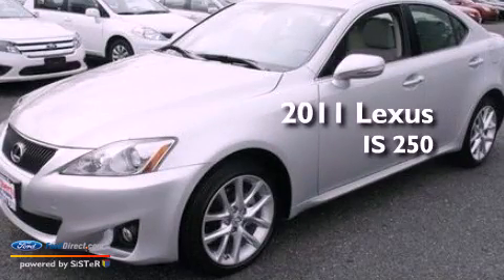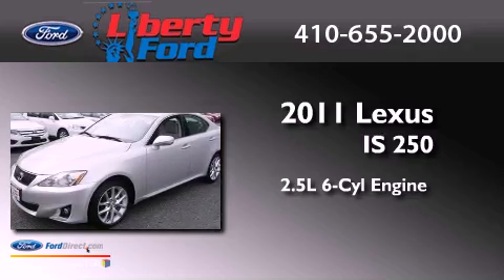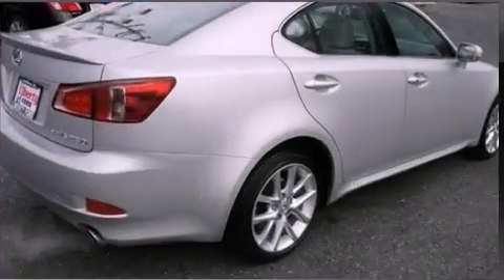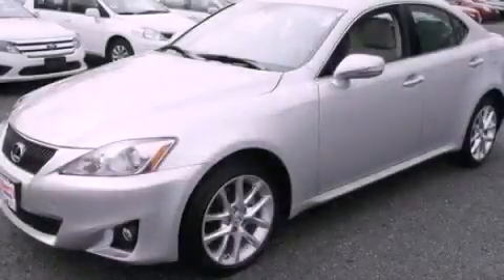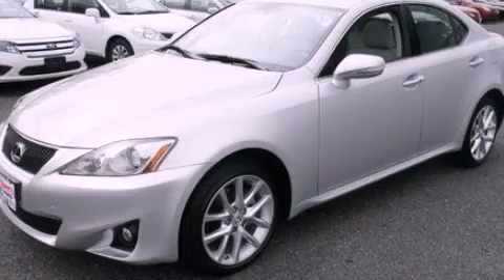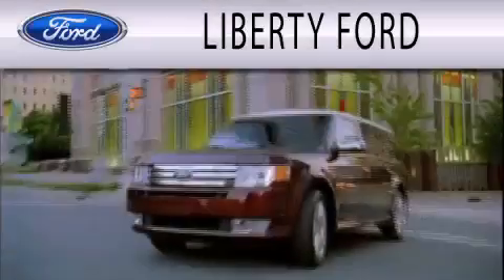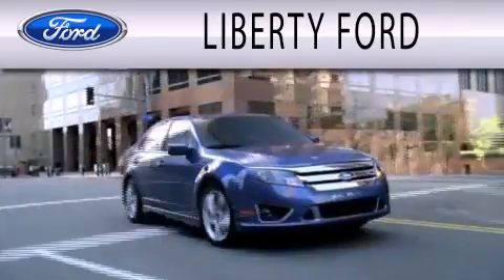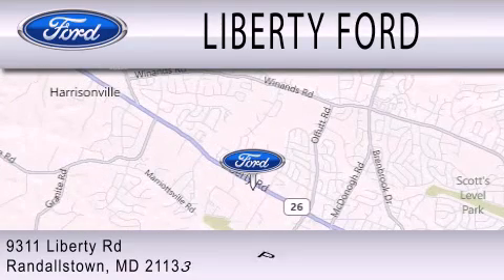2011 LEXUS IS 250 Randallstown MD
Year : 2011
 Make : LEXUS
 Model : IS 250
 Engine : 2.5L V6 24V GDI DOHC
 Trans . : 6-SPEED AUTOMATIC
 Exterior : TUNGSTEN
 Miles : 8,625
 Interior : LIGHT GRAY
 Stock : PA3046